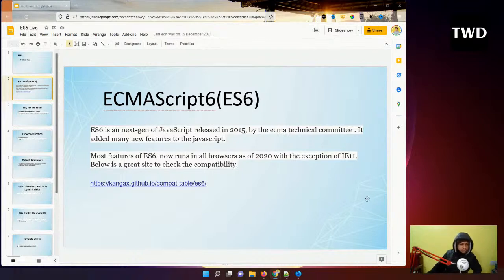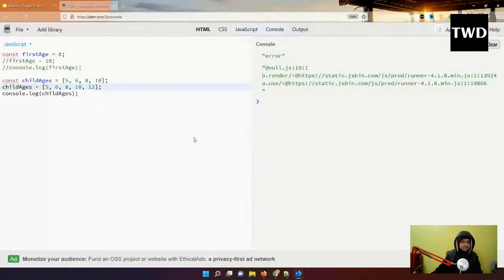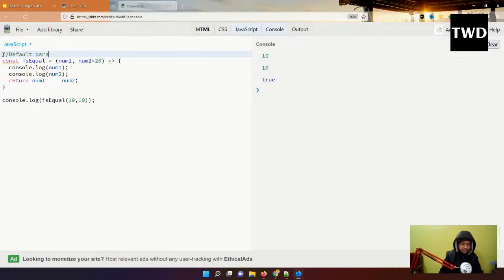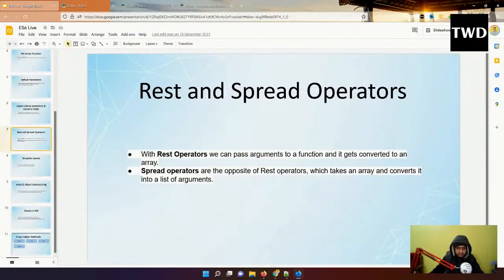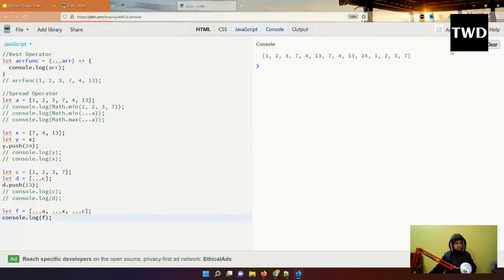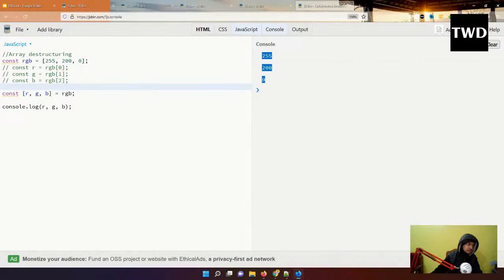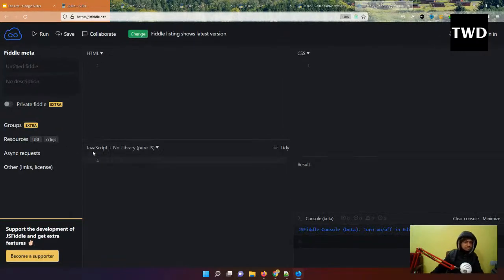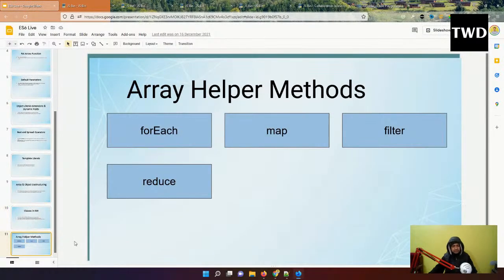🔴 JavaScript Beginner to Advanced | Day 4 | WebAppUpgrade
👉 HTML Skills
👉 React Skills